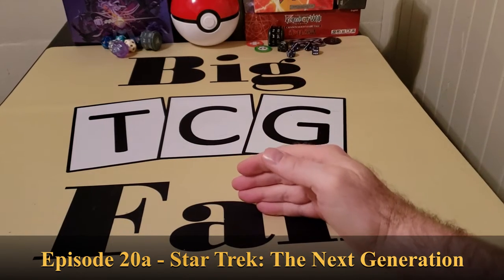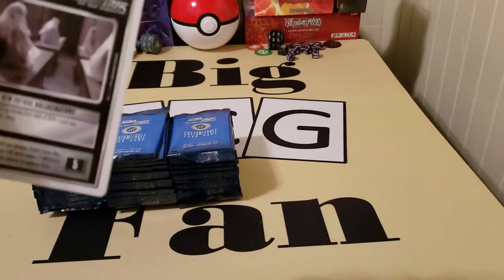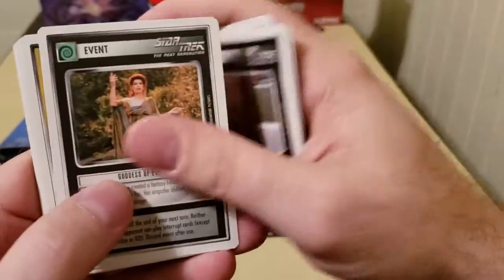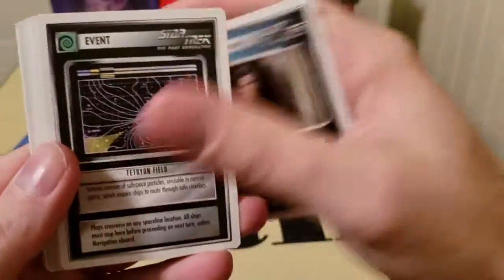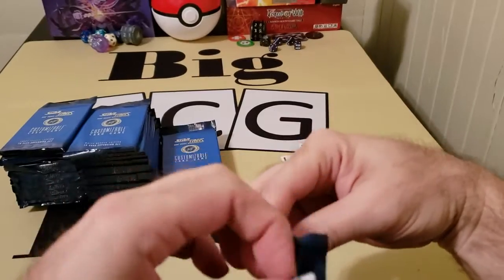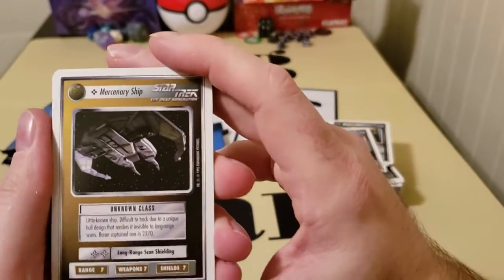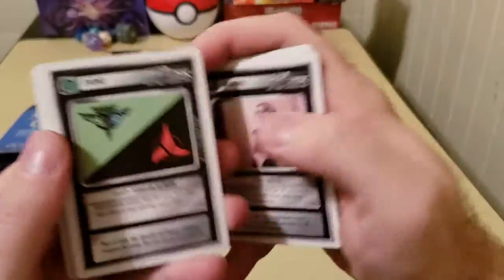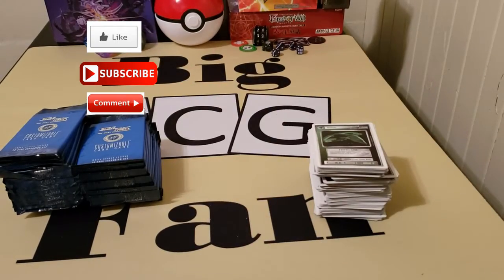BigTCGFan Episode 20a - Star Trek TNG CCG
Hey friends,

I love this game and really could not wait to share it with you guys. It is near and dear to my heart. I used to play it quite a bit back when I was a huge Trekker. I hope you enjoy the video!